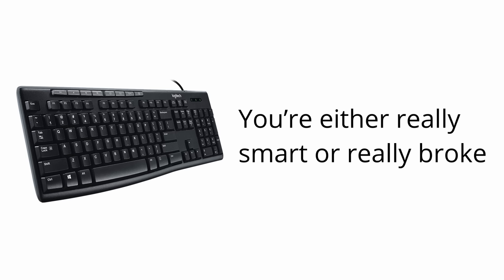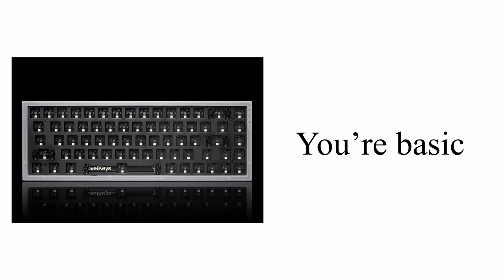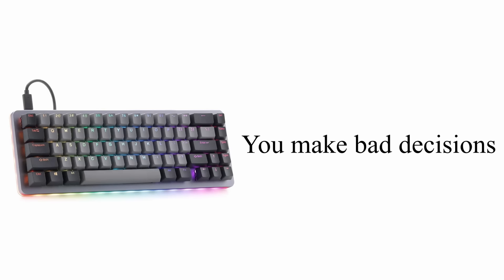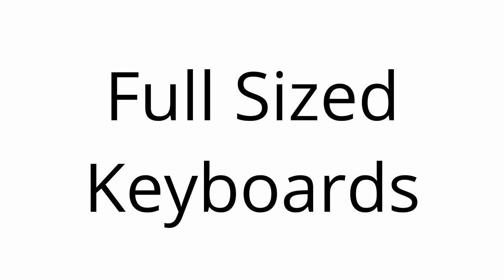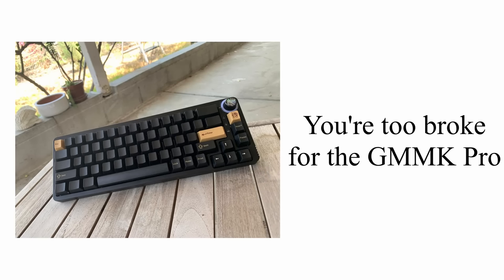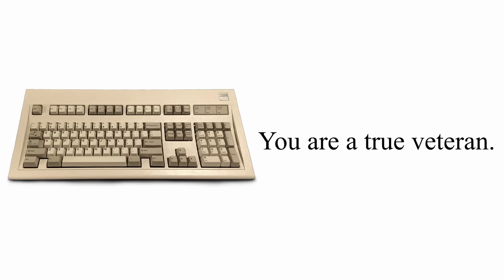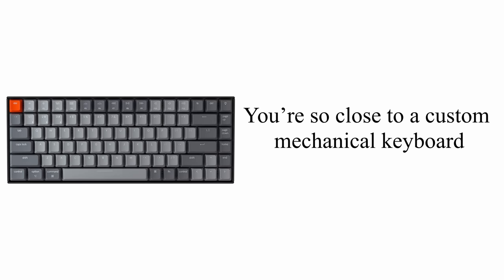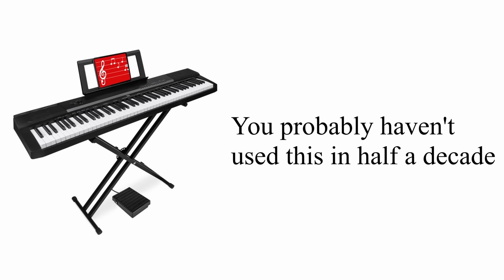What your keyboard says about you!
This is satire. If you dislike I did my job well.

Drop:
First-time users get $10 reward

Omnitype:
Users get $5 off with my code
Review on the NJ80 coming next week and Keychron Q1 whenever I get it.

Parody of MVPerry's What your favorite blank says about you series.